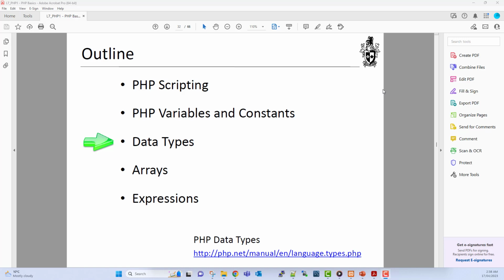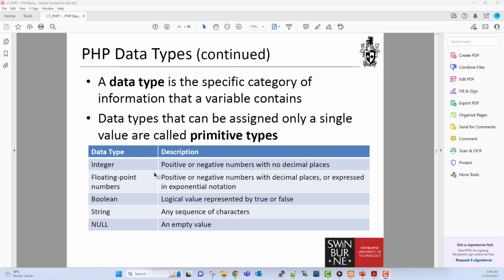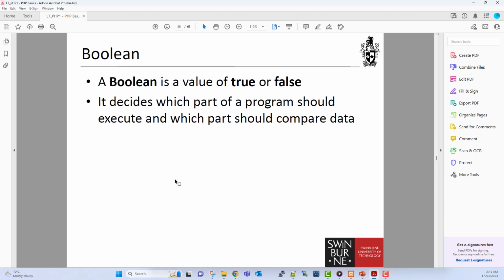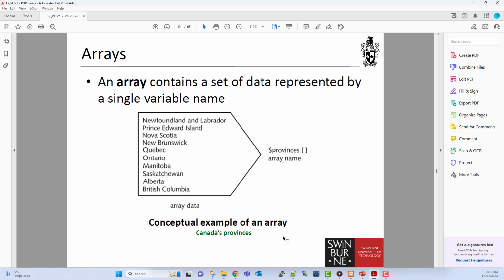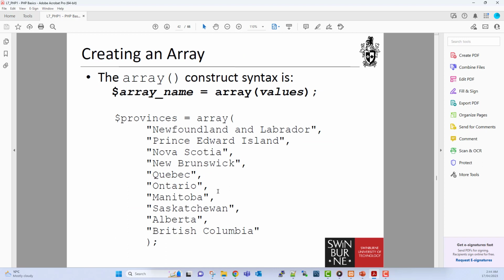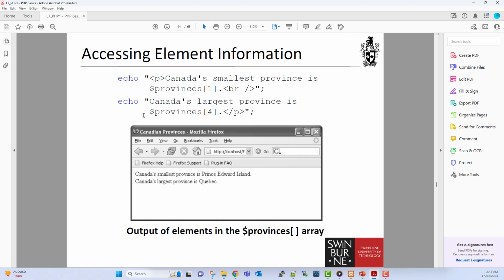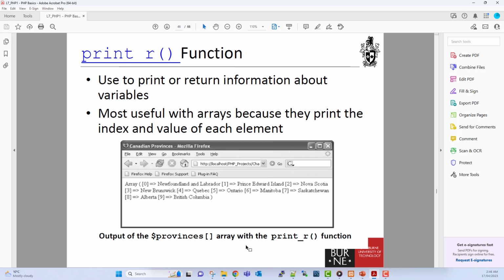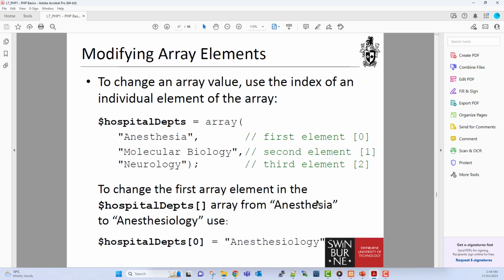PHP 01 - Data types and arrays